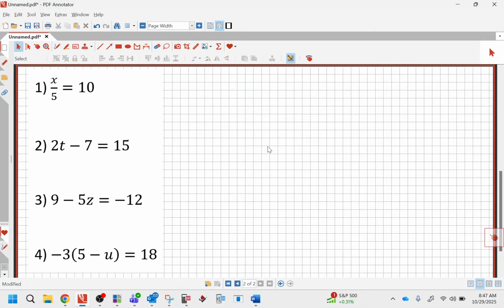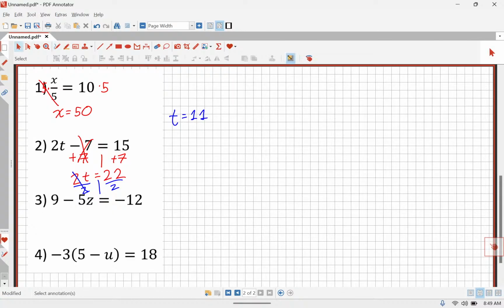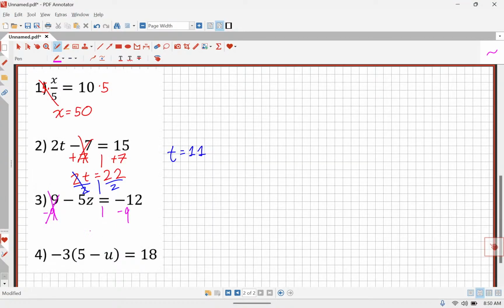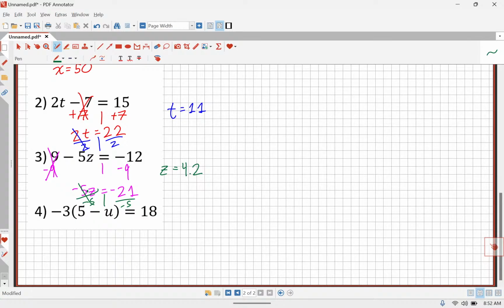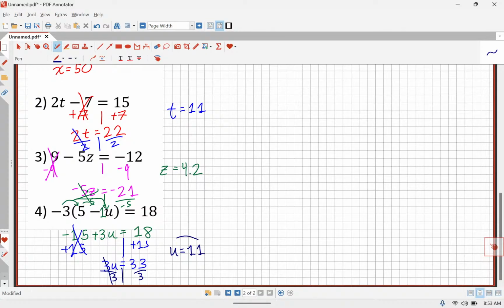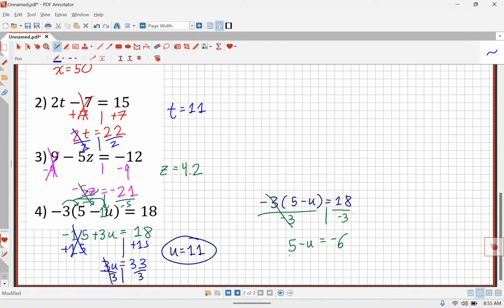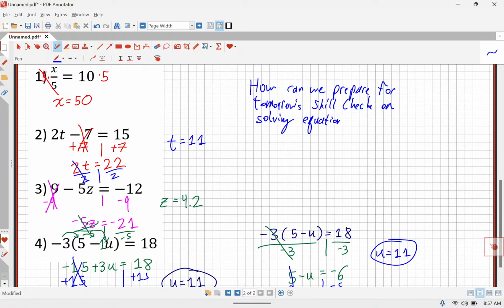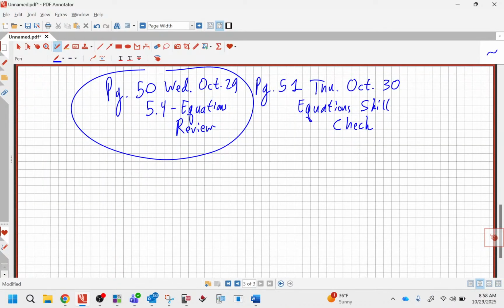Math 7: Solving Equations Review!